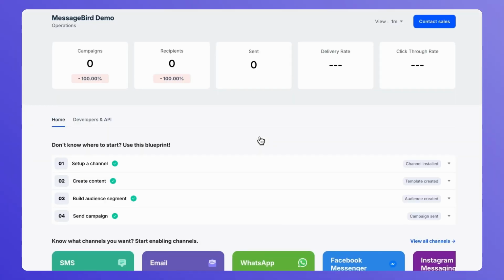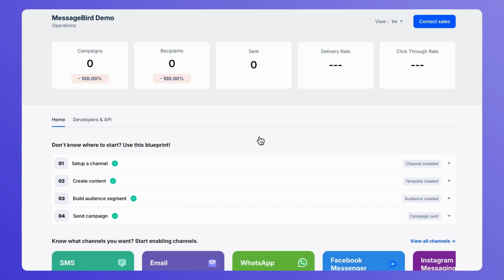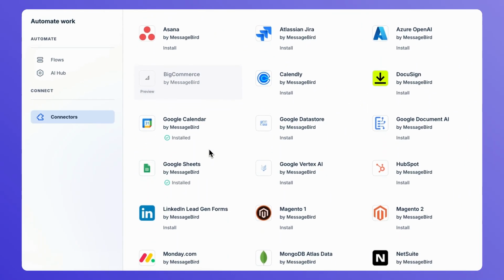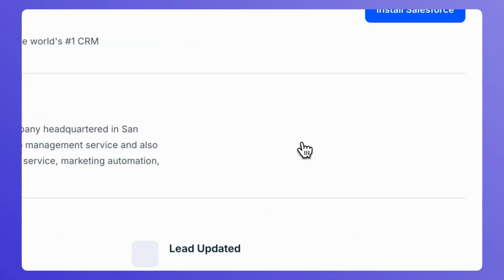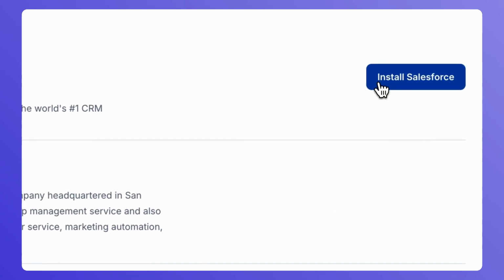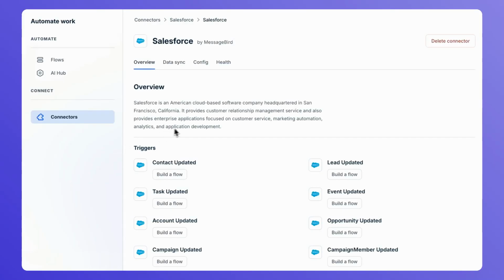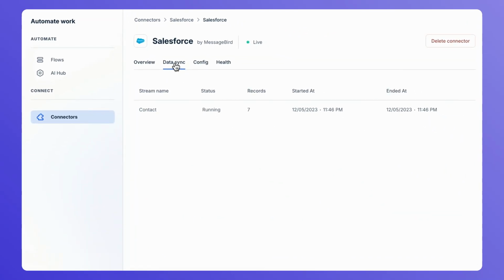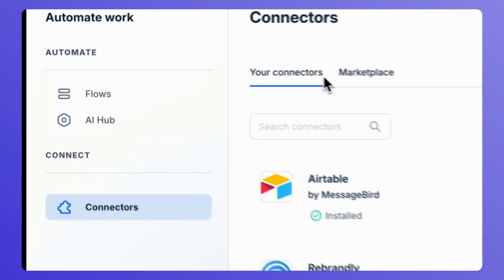Discover Connectors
Connectors are the bridges that link Bird to other platforms, such as CRMs, ecommerce stores, and more. In this video, you’ll learn how to use the connector marketplace to find and install connectors.